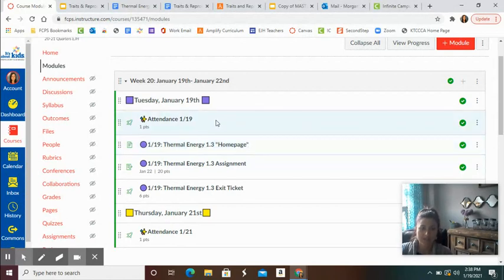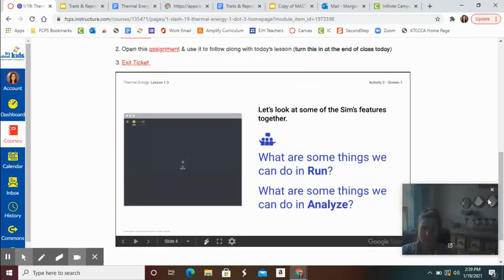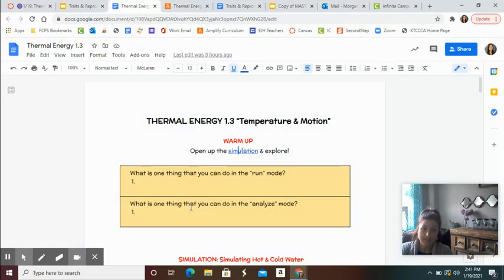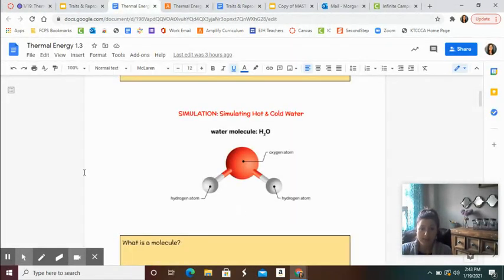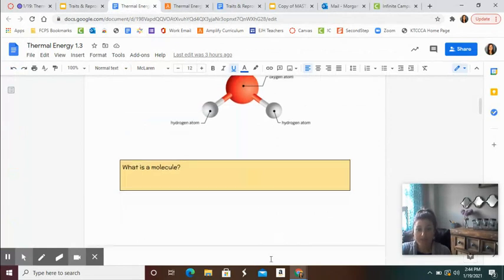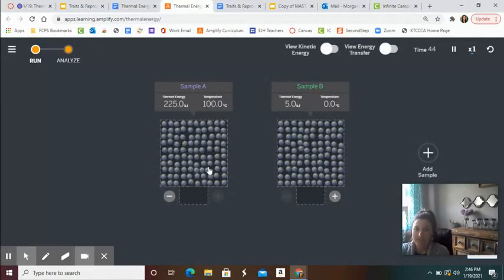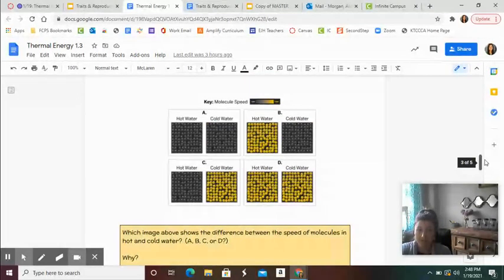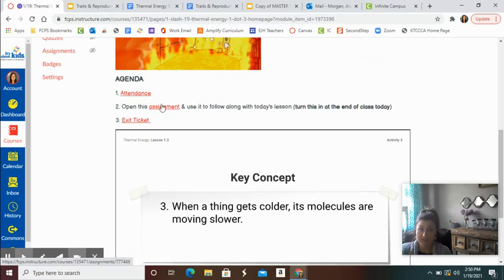Thermal Energy 1.3